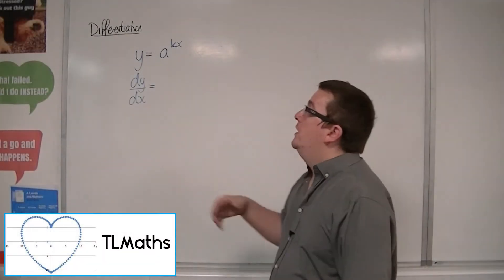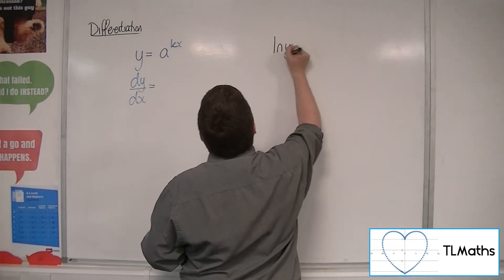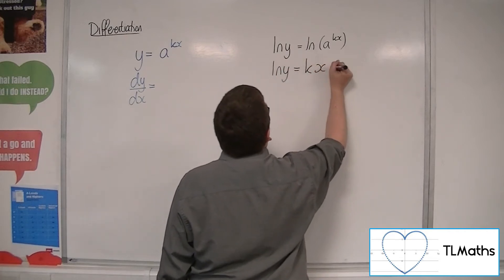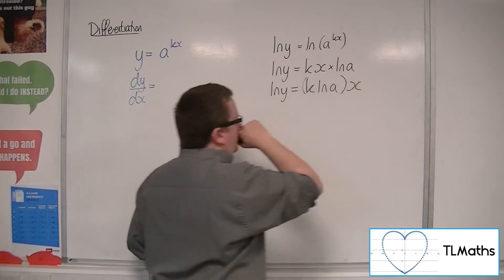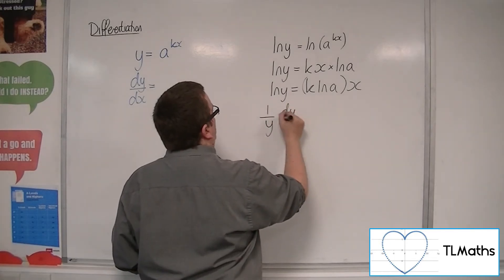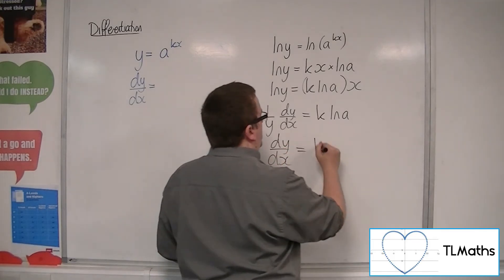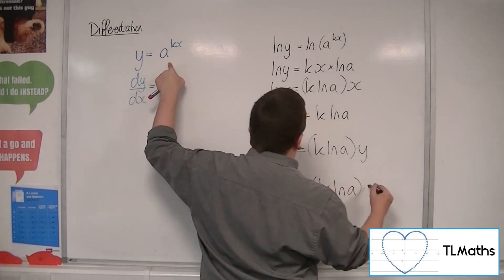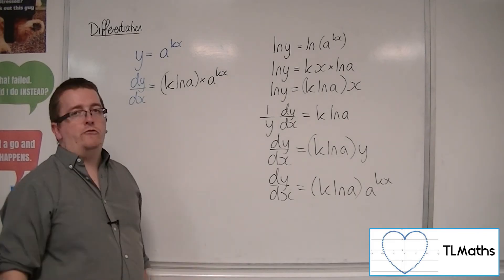A-Level Maths: G2-07 Differentiation: Differentiating a^(kx)